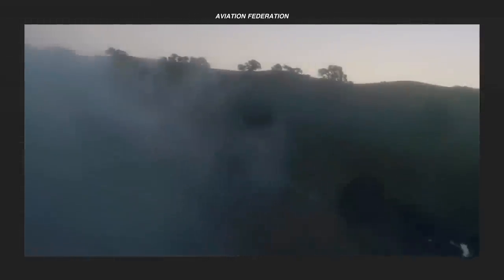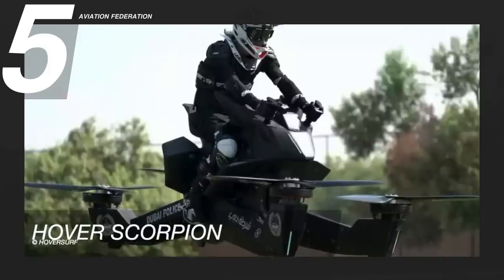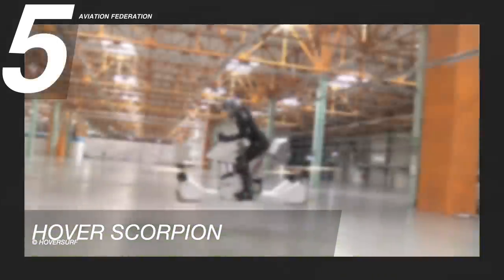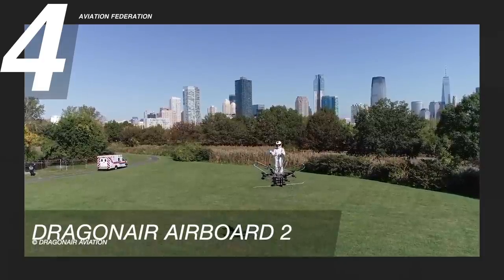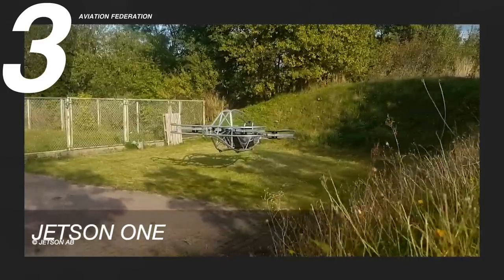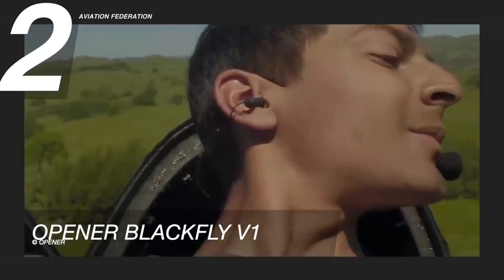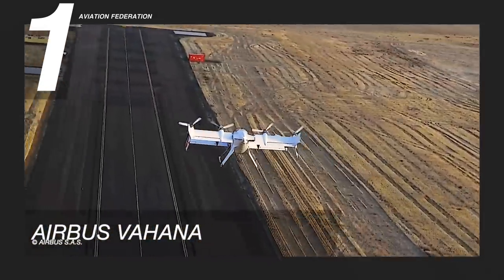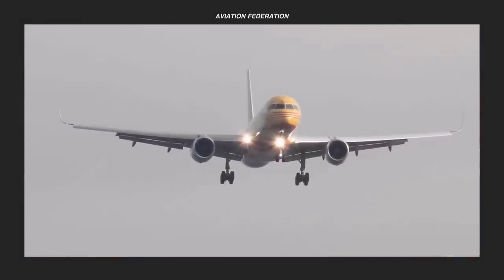Top 5 Personal Flying Machine eVTOLs | Specs & Features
In this video, we’re sharing our list of the best personal flying machines currently in development, including some of their technical specs and features. These are eVTOLs that can accommodate only one pilot or passenger and are still in prototype stages. Watch until the end to see the most amazing aircraft on this list!

Until recently, the idea of flying cars remained a fantasy popularized in literary or cinematic fiction. Inventors and startups from all over the world had to look to the sky to offer any meaningful solution to traffic congestion problems. However, most cities lack the necessary space to accommodate vehicles that require runways, such as planes and jets. Innovations in vertical take-off and landing were needed for small flying machines to be practical and maneuverable. Nowadays, electric vertical take-off and landing technologies (eVTOLs) are becoming a big part of the future of aerospace mobility. The most noticeable benefit of these types of aircraft is the low operating cost, as they are considerably less expensive to buy, fuel, and maintain than conventional aircraft.

Aircraft Type: eVTOL hoverbike ultra-light
Piloting and Capacity: 1 passenger/pilot
Max Speed: 69 km/h (43 mph)
Max Altitude: 4.6 m (15 ft)
Max Range: 21 km (13 miles)

Aircraft Type: eVTOL multi-copter
Max Speed: 63 mph
Max Altitude: 3,000 m (10,000 ft)
Max Range: 40 miles (65 km)

Aircraft Type: eVTOL experimental ultralight (FAA Part 103)
Max Speed: 102 km/h (63 mph)
Max Altitude: 3,200 m
Max Range: 60 miles (97 km)

Max Speed: 62 mph (99 kph)
Max Altitude: 3,500 m
Max Range: 60 miles (96 km)

Max Speed: 120 mph (200 kph)
Max Altitude: 1,524 m (5,000 ft)
Max Range: 31 miles (50 km)